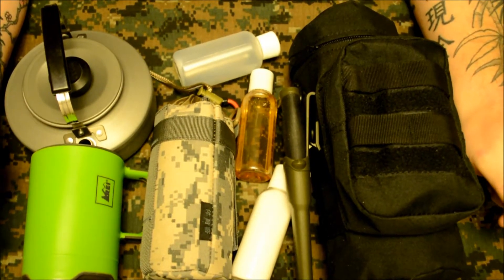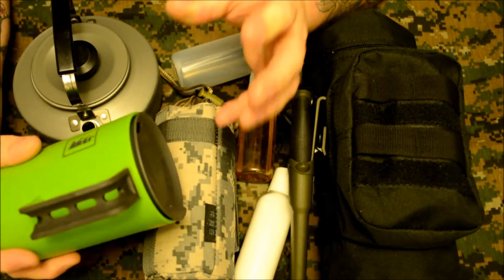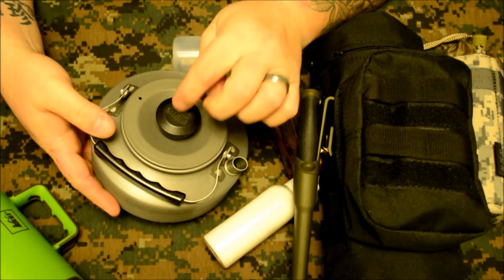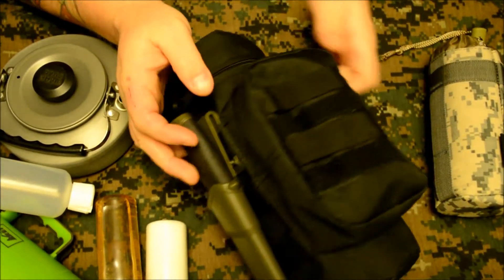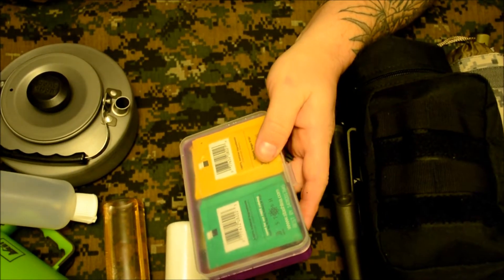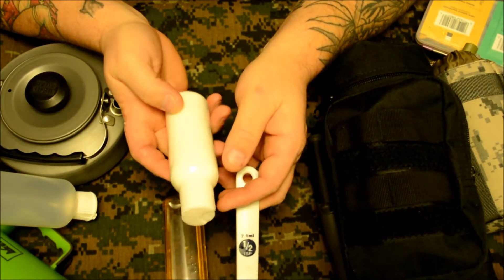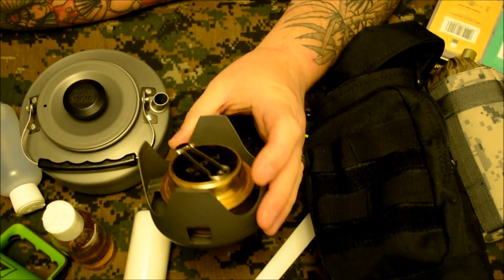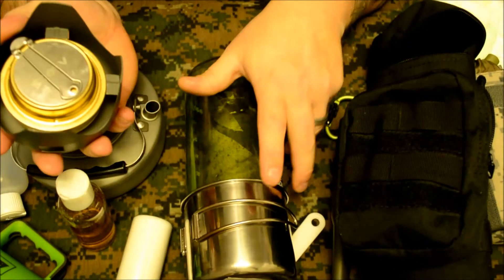My brew kit for day trips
My basic kit for day trips. Easily expands for longer trips but these are the core items I use in one form or another